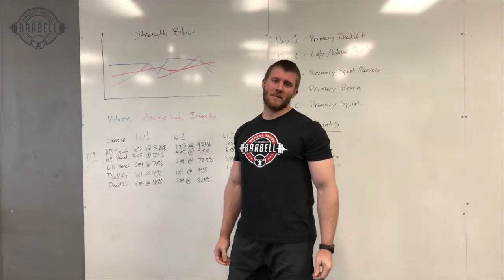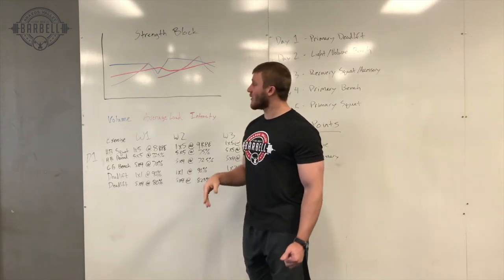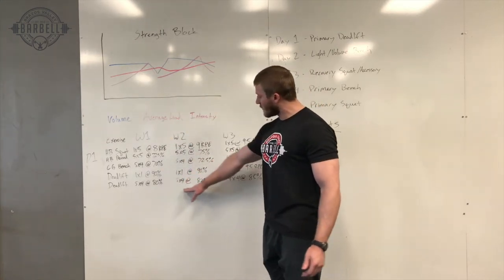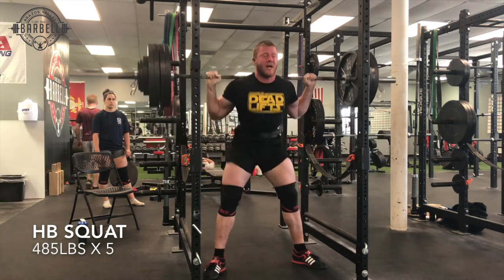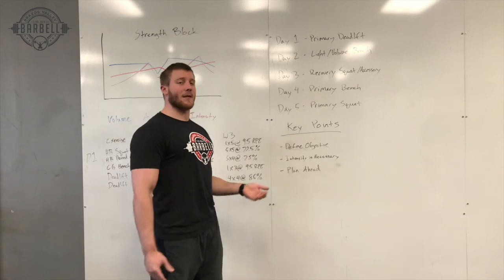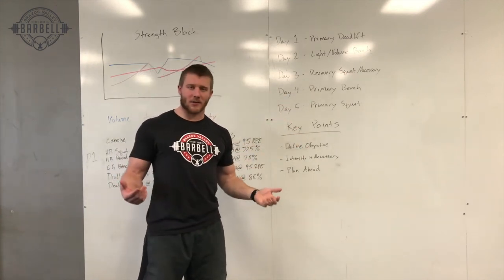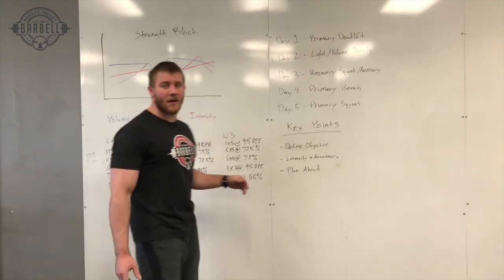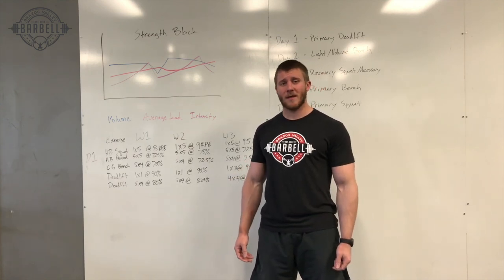Design of a Strength Block for PRs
David Woolson talks about his current programming he is using to drive progress on all lifts and hit PRs in training leading in to competitions.